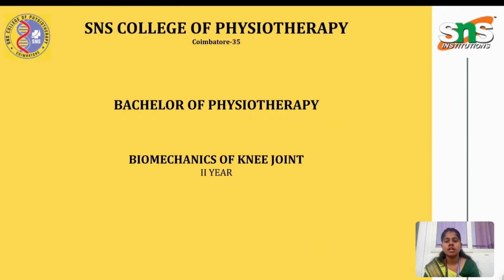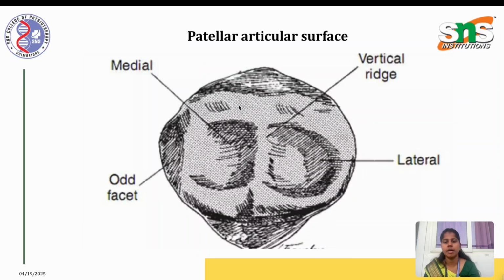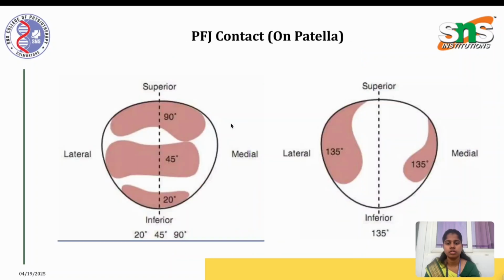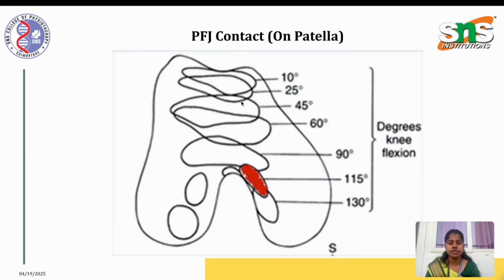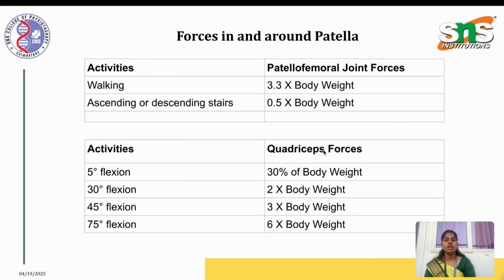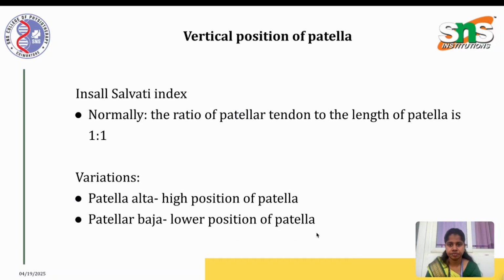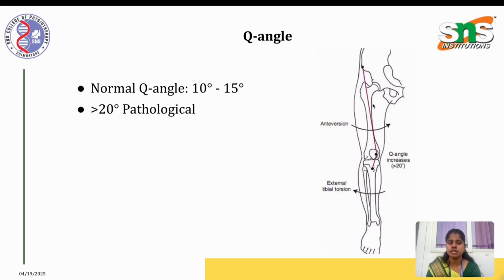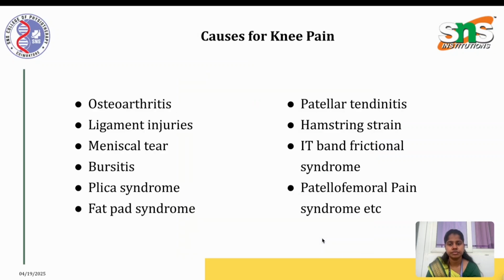PFJ joint/ Biomechanics / SNS institution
This video provides a concise and insightful overview of the biomechanics of the patellofemoral joint (PFJ)—a key component of knee function and stability. Whether you're a student, clinician, or simply interested in human movement, this video breaks down the forces, motion, and anatomical relationships that govern PFJ function.